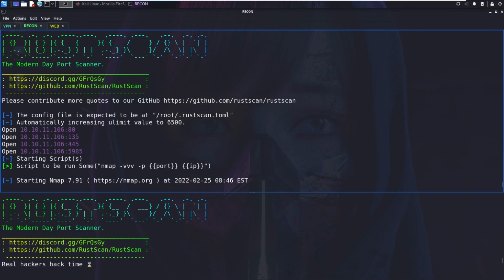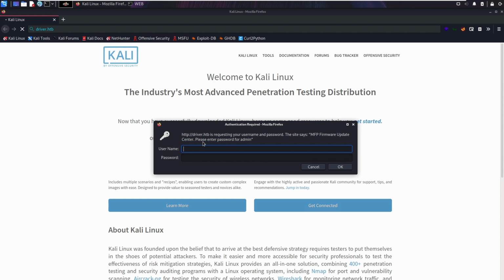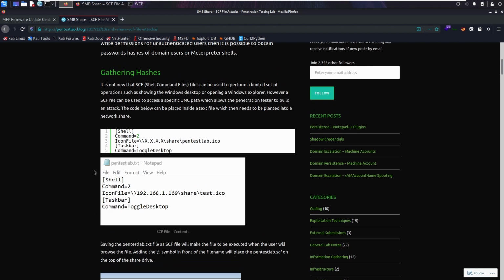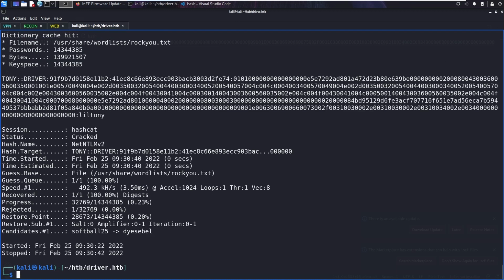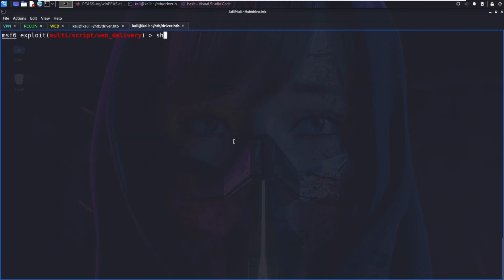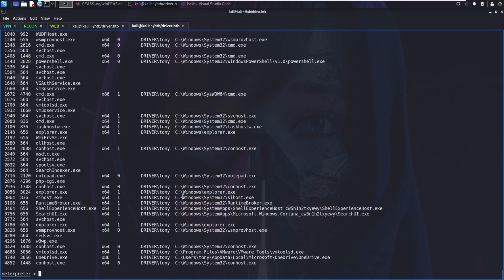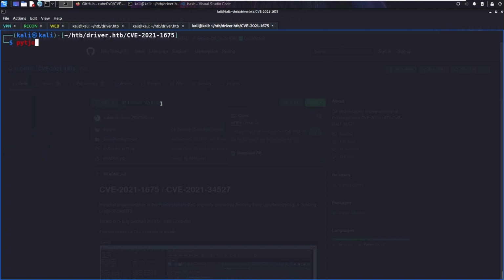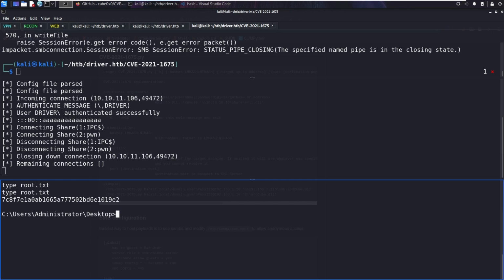HackTheBox | Driver | Evil-WinRM + Local Exploit Suggester Technique 🖨️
Today we root "Driver " 🖨️ , an "Easy" Windows machine from HackTheBox!

⏱️Timestamps/Steps:
➡️ 00:00 - Intro
➡️ 00:10 - Port scan
➡️ 02:15 - Web Enumeration
➡️ 03:06 - Web app login
➡️ 03:52 - Web app analysis
➡️ 06:30 - Client side attack - explorer SCF smb exploitation
➡️ 09:37 - Cracking NetNTLMv2 Hash with hashcat
➡️ 11:00 - Loggin in with evil winrm
➡️ 11:40 - Migrating to Meterpreter shell to use module
➡️ 16:15 - post/recon/local_exploit_suggester (64bit)
➡️ 17:20 - Migrating to x86/32 bit process
➡️ 18:10 - post/recon/local_exploit_suggester (32bit)
➡️ 18:40 - Googling spoolsv.exe and finding PrintNightmare exploit/CVE
➡️ 19:45 - Exploiting printNightmare
➡️ 23:00 - NT auth / root :)
➡️ 24:15 - Outro
⭐️Link to box: